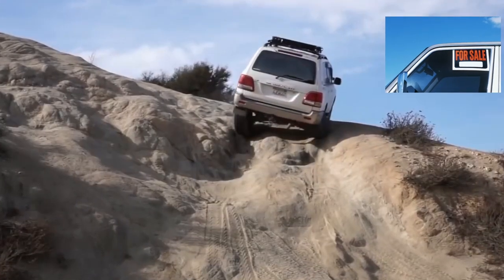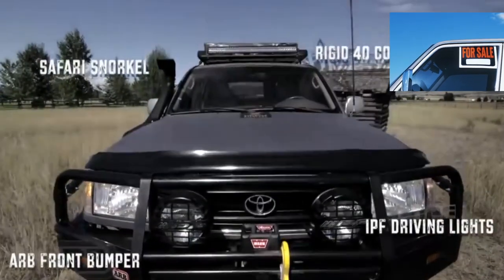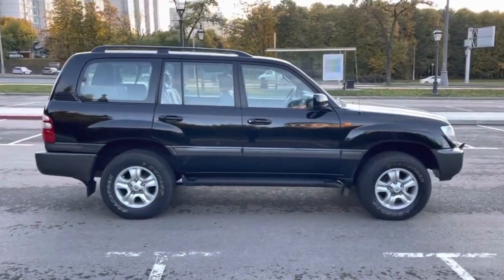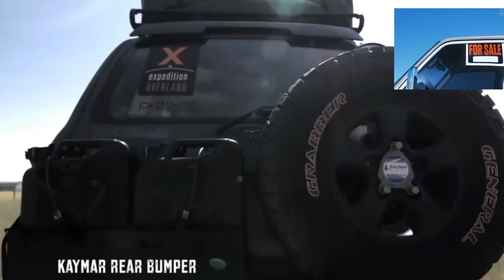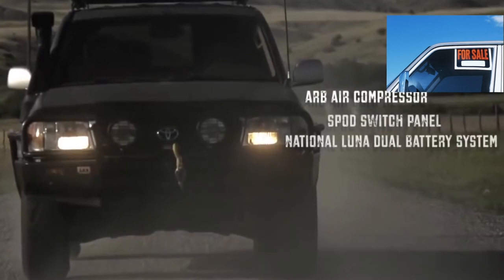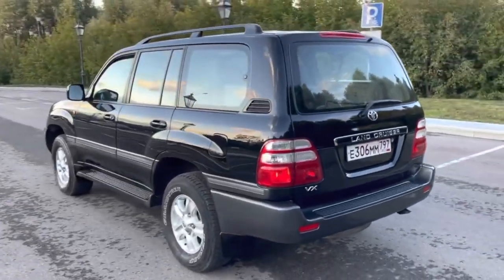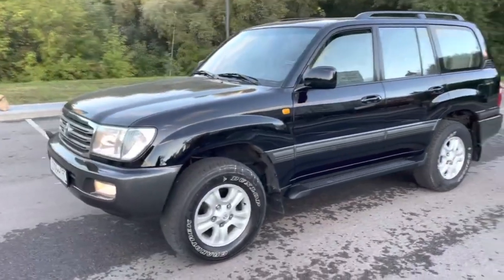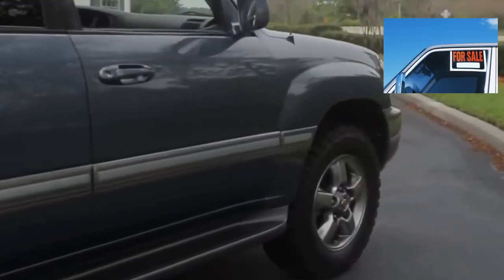Buying advice with Common Issues Toyota Land Cruiser (J100)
Buying a Used Car Review! Toyota Land Cruiser 100 common problems, issues, defects and complaints